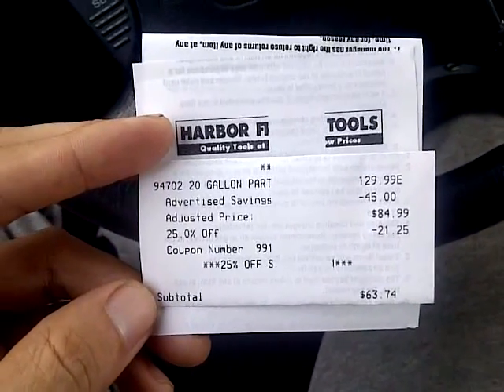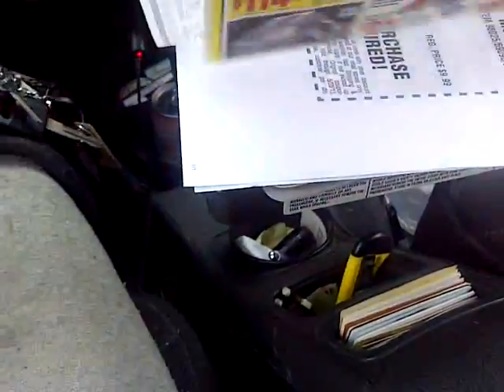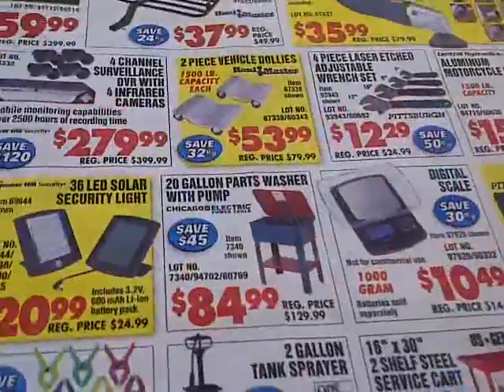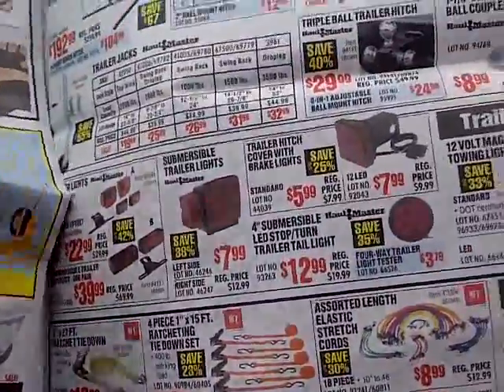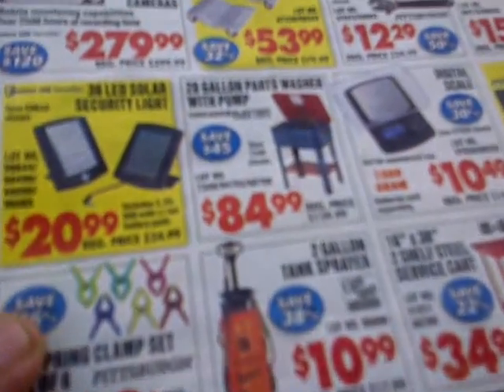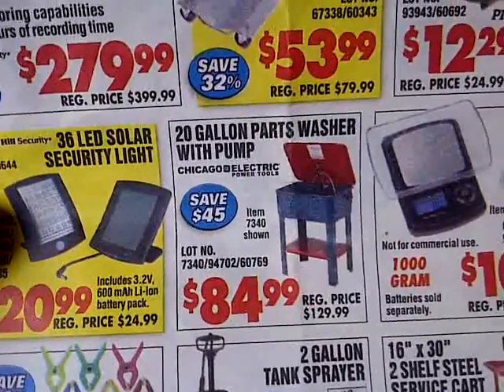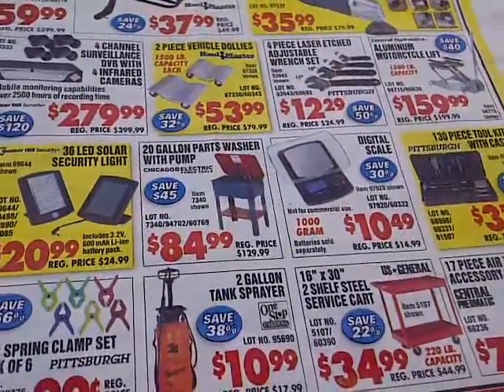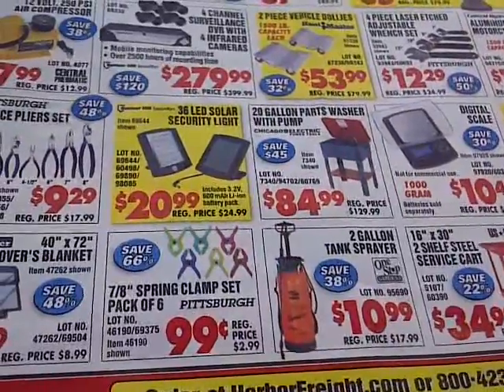20 Gallon Parts Washer 03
In this episode I hunt down a parts washer that's on sale.  Price is so good that they are out of stock everywhere!!!  As always uncut, unedited, raw footage in first person view.